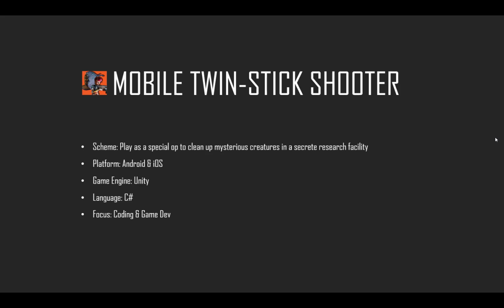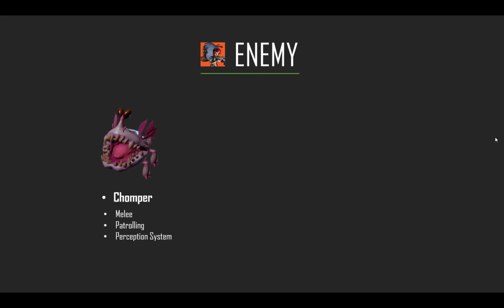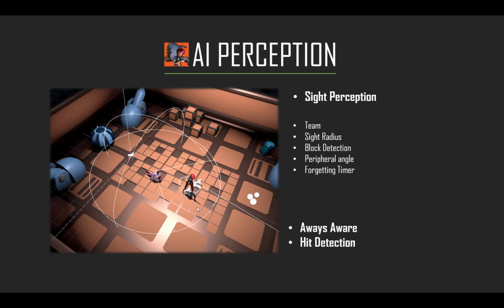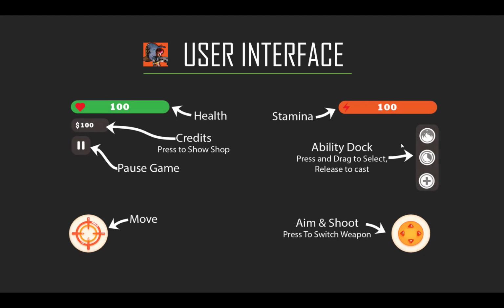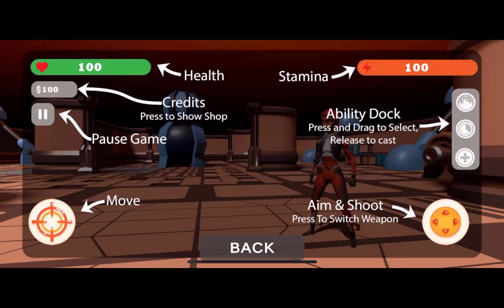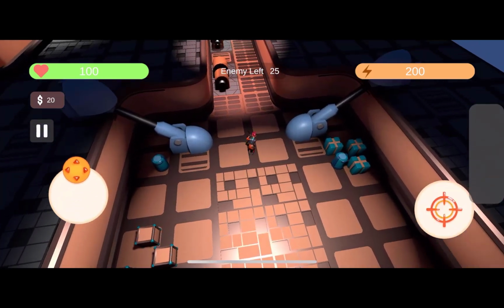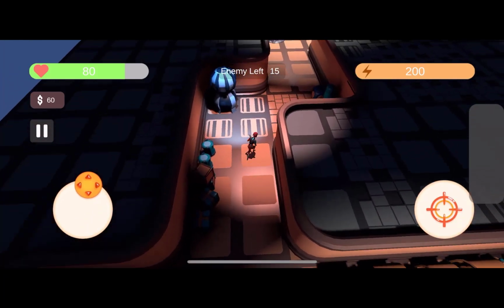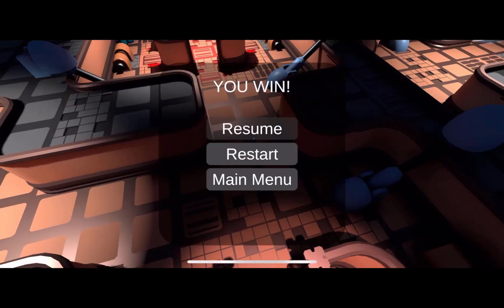My Complete Game Dev Series 03 - Mobile Development with Unity!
Dear friends, this is the promotional video for the third installment of my game development series, here we go through the entire development of this complete mobile twin-stick shooter game from scratch.